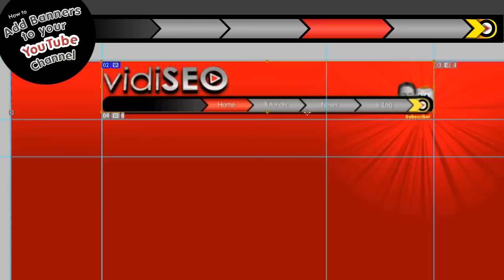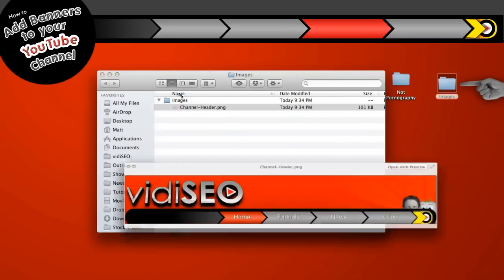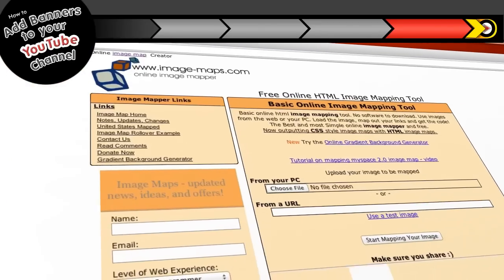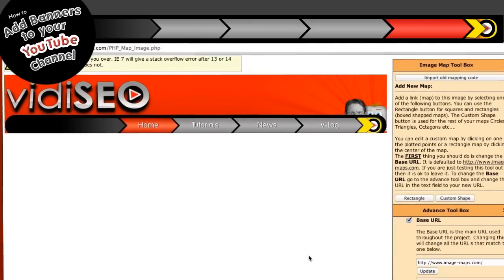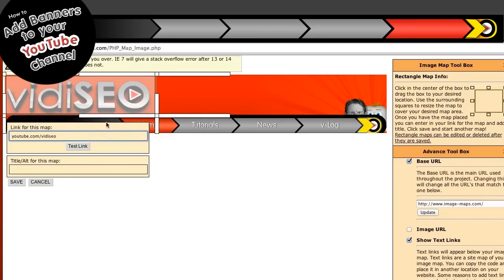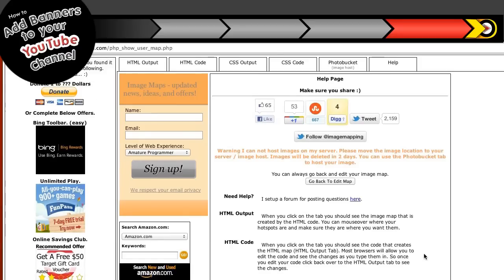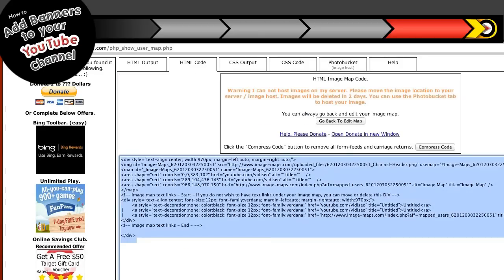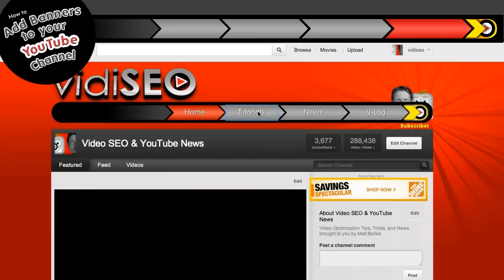How to Add a Banner to Your YouTube Channel (INTERACTIVE)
Back up your YouTube channel data.

Want to learn how to add a cool, clickable banner to the top of your YouTube Channel? This interactive tutorial will show you how and dazzle your senses.

VIDEO MENU:
Intro: 00:06
Basics: 00:42
Template: 01:27
Image Map: 02:32